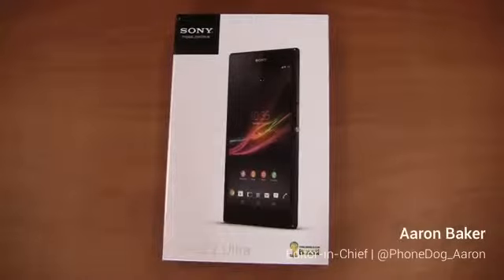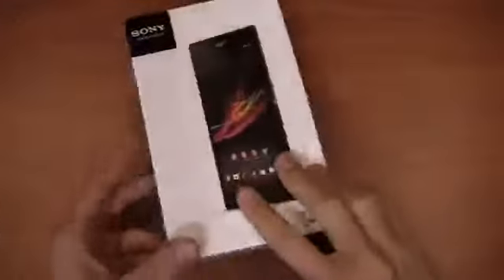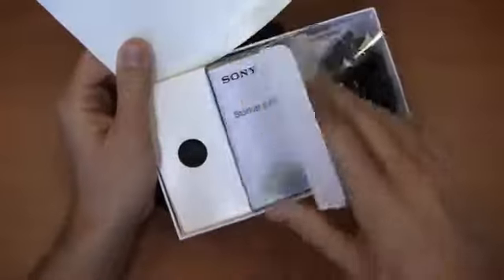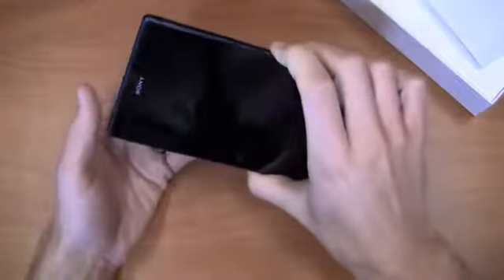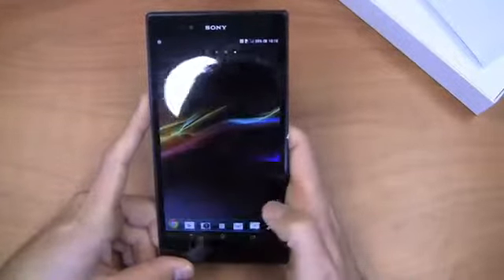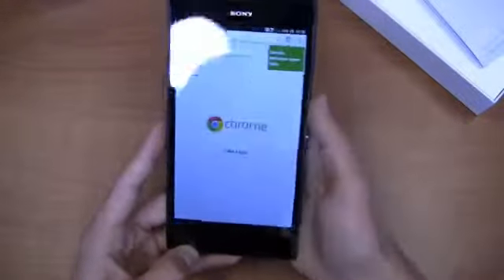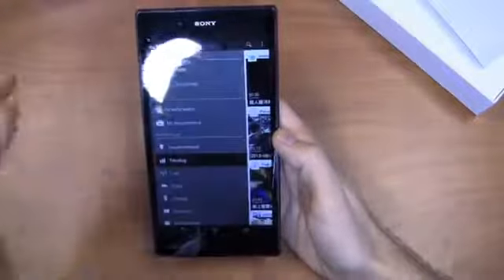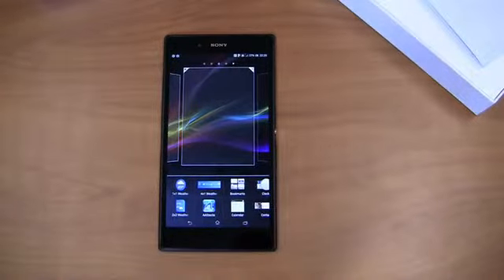Sony Xperia Z Ultra Unboxing